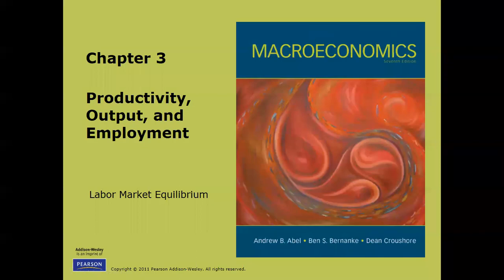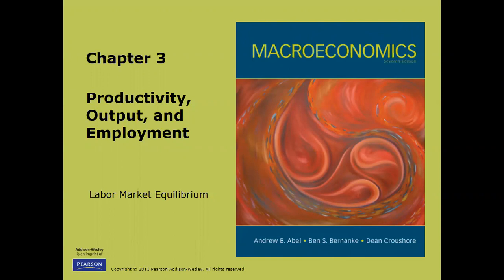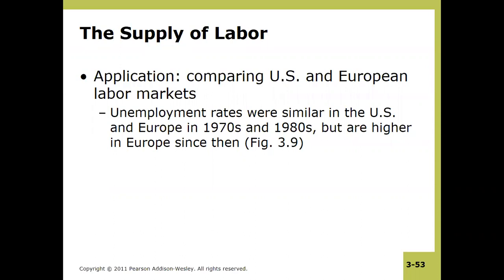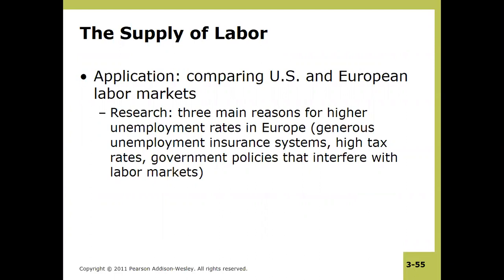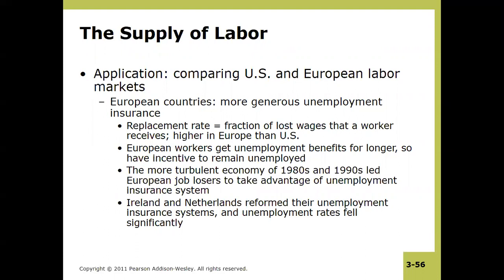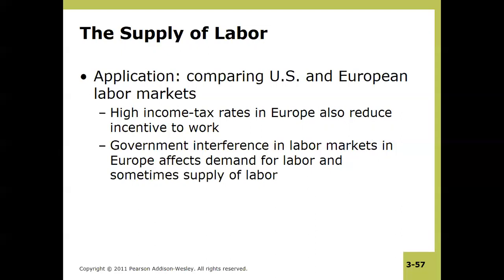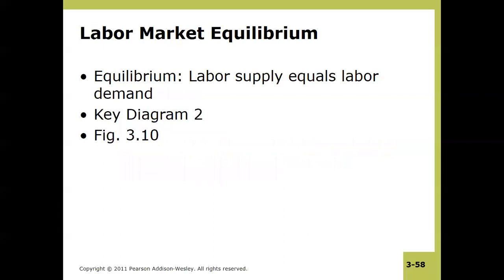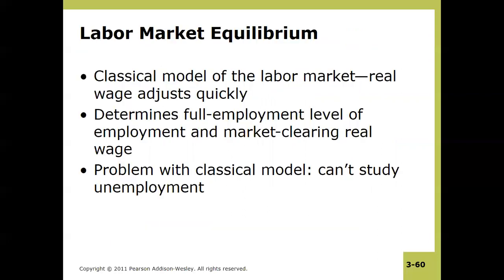labor Market equilibrium